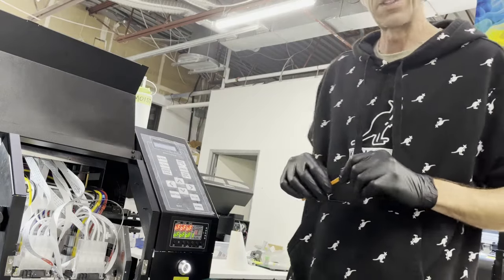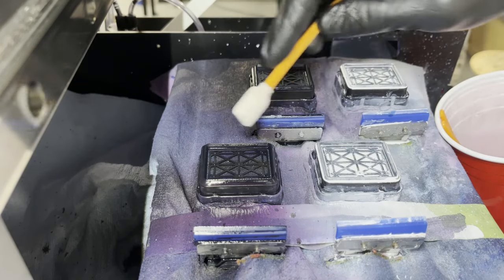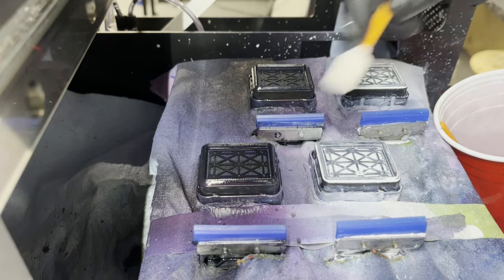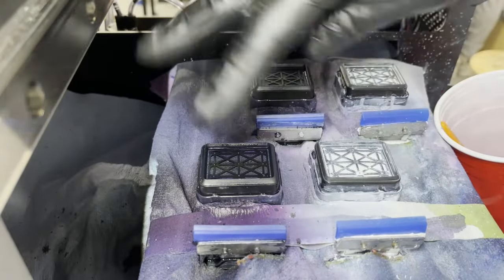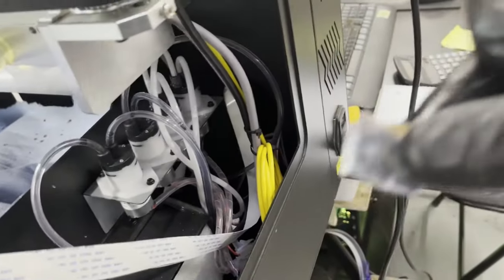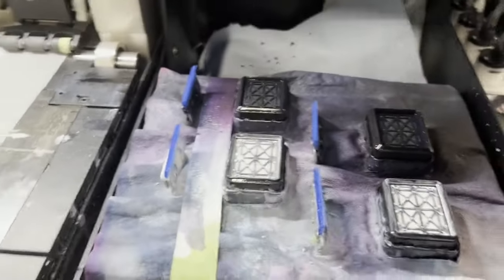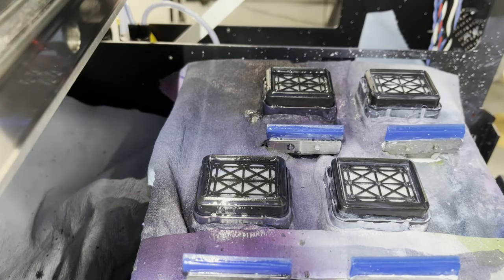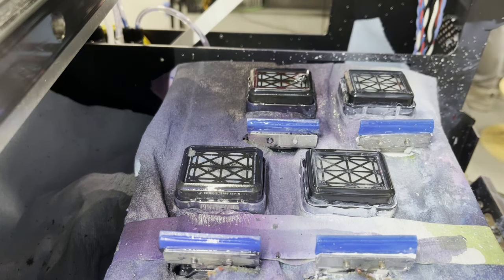DTF Printer End Of Day Maintenance **WET CAPPING**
Wet Capping your DTF Printer at the end of the day is very important to Maximize the life of your printer head.
This Process should be done when you a done printing for the day.
Also Wet Capping should be done when going away for the weekend.
Any longer then a couple of days and you may require someone to do a few prints and do wet capping process again.

BUT END OF DAY MAINTENANCE IS MOST IMPORTANT